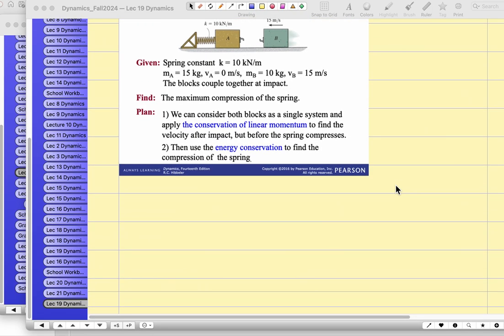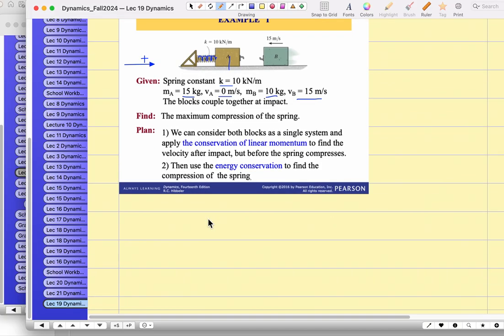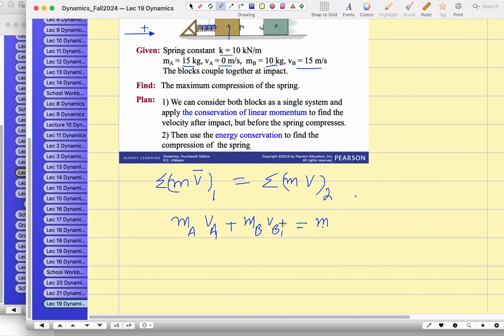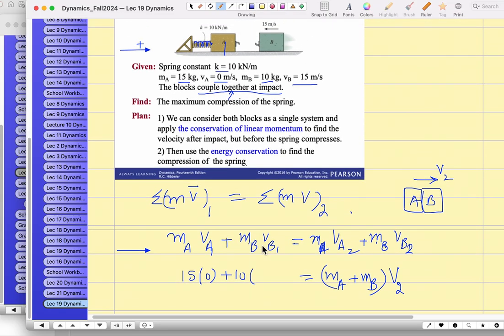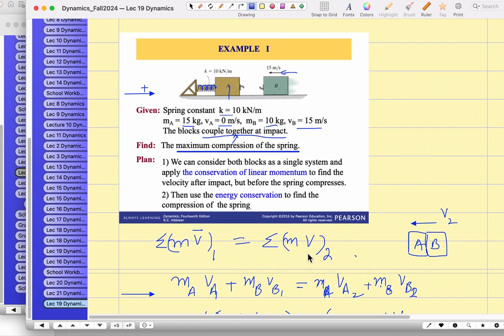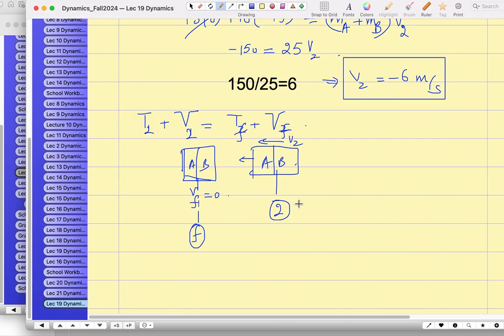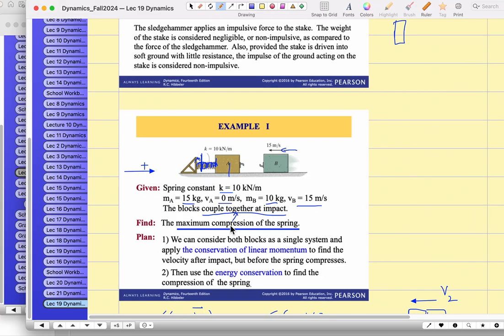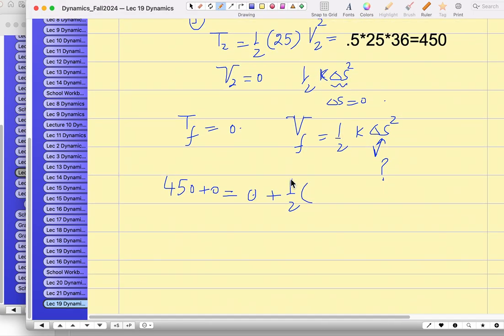Energy, conservation principle and linear momentum, conservation principle Ch15 sec 15.3